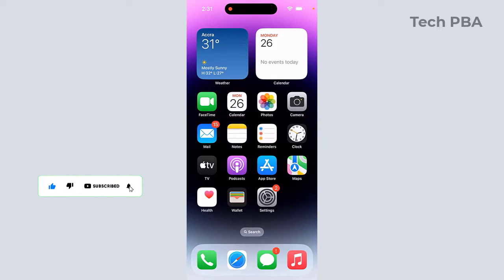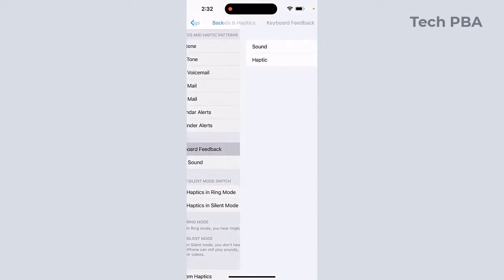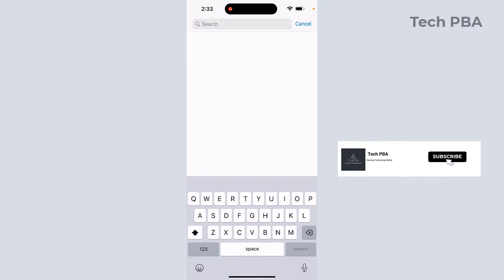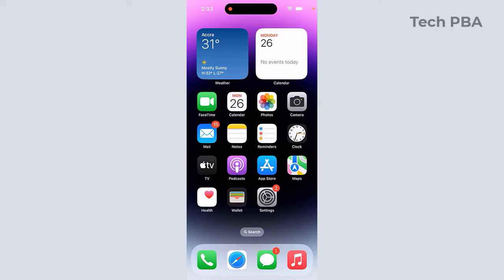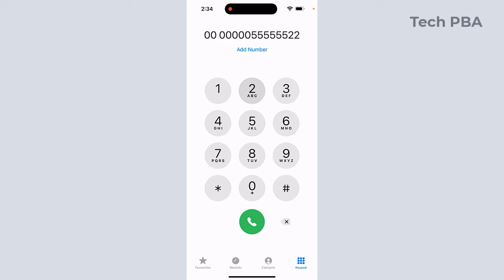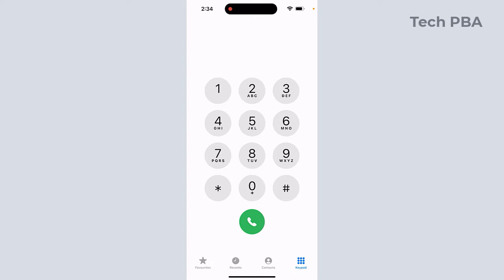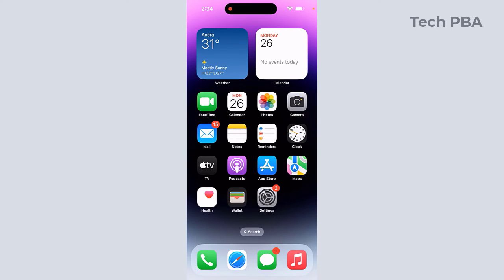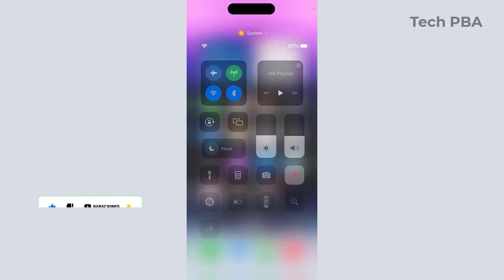How to turn iPhone keyboard sounds on or off | Turn iPhone dialpad sounds on or off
In this video, you will how to change iPhone's keyboard sounds. Your iPhone keyboard can make a sound or provide haptic feedback as you type. Find out how to change these settings in iOS 16 or later.

Turn iPhone keyboard sounds on or off
Open the Settings app.
Go to Sounds & Haptics, Keyboard Feedback.
Turn Sound on or off.

With the Diapad tone, to turn it off, you need to put your iPhone to silent by pushing the Ringer/Silent button on top of the volume buttons to the left or down depending on the position for the iPhone as shown in the video.

How to customize the control center on iPhone | How to use the control center on iPhone